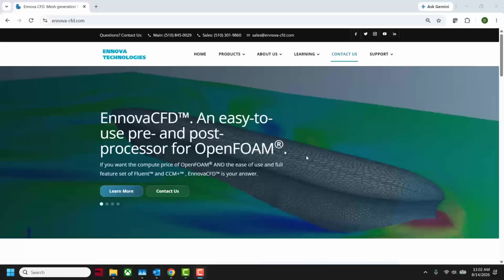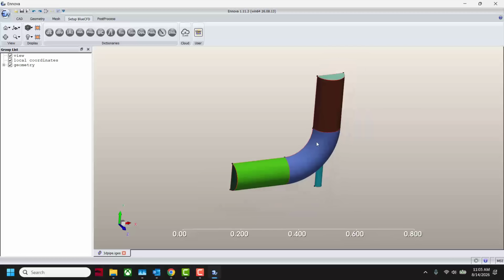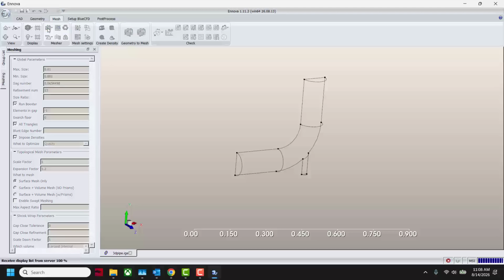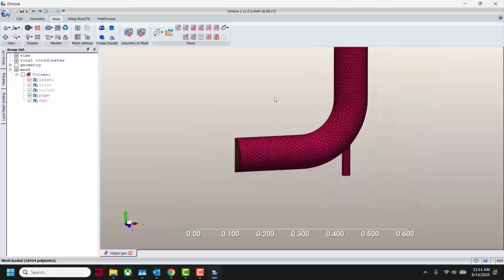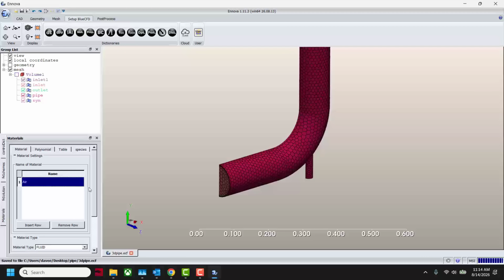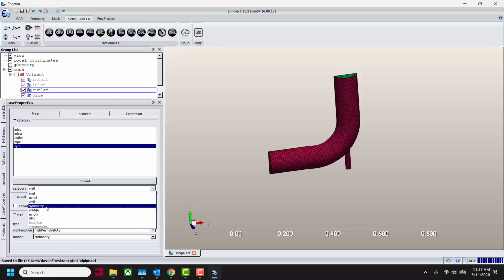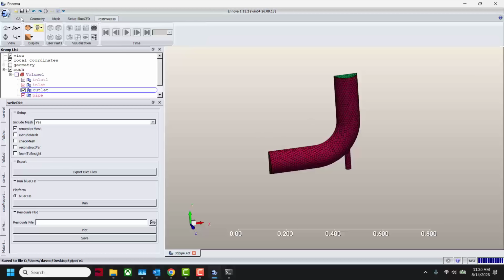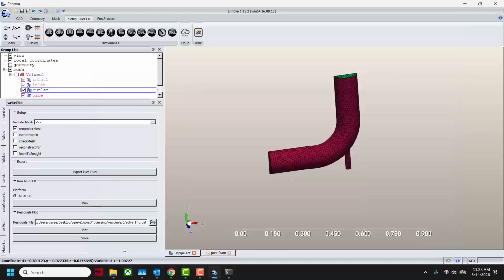Introducing Ennova Blue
This video is a quick introduction on how to use Ennova Blue.